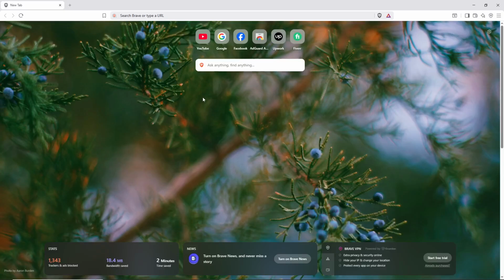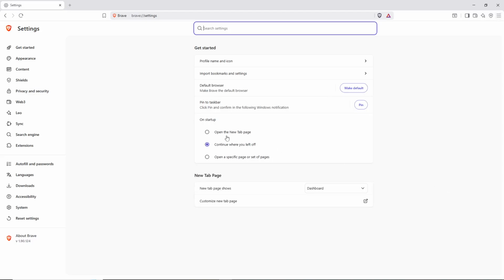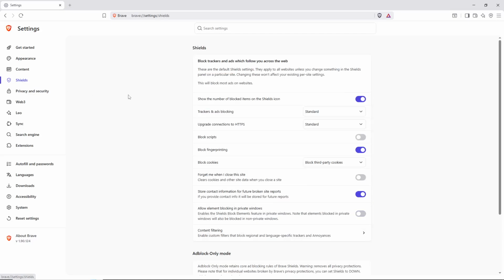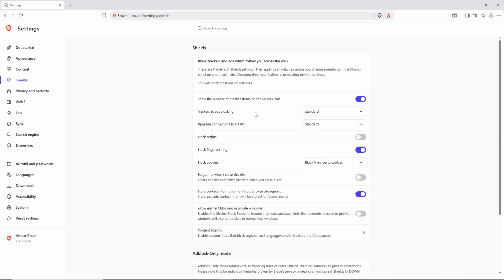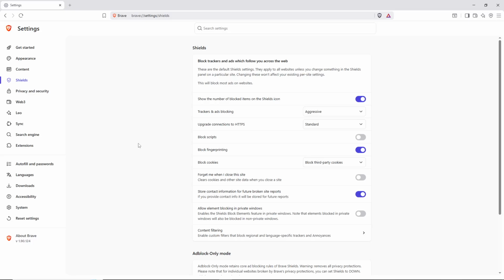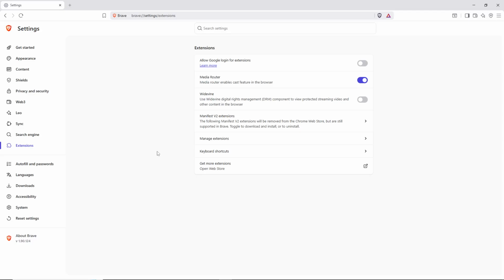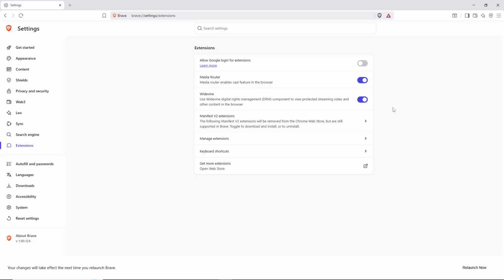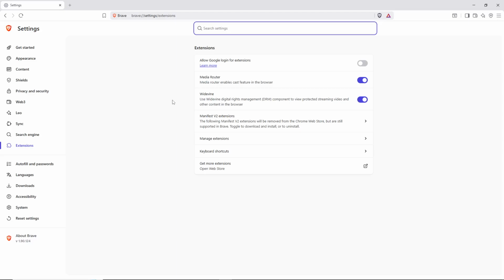How To Remove Ads In Spotify Using Brave Browser (Tutorial 2026)